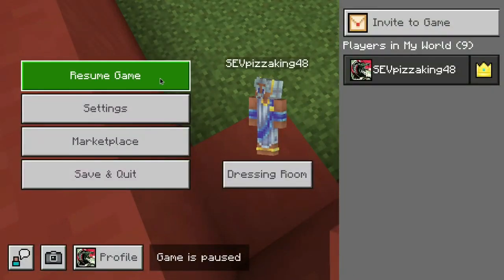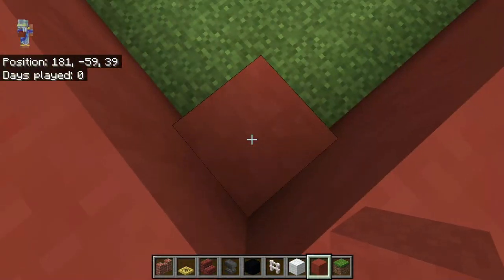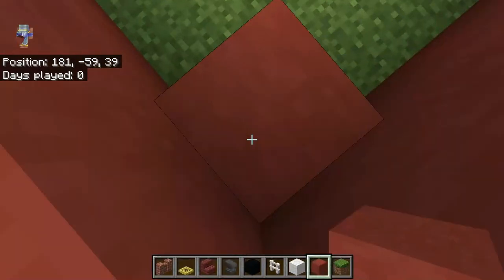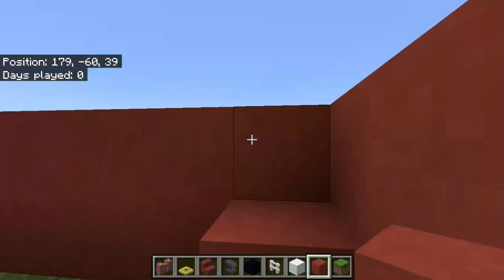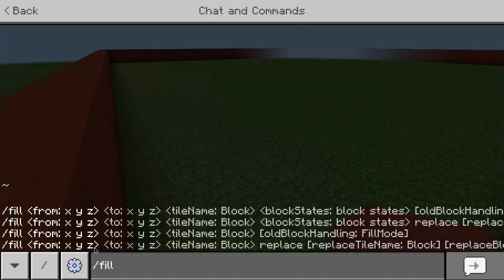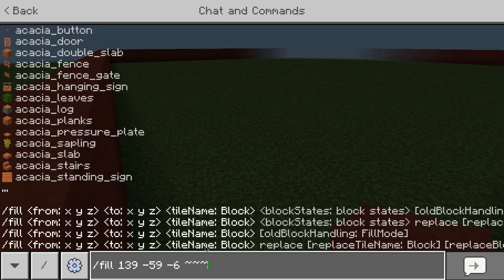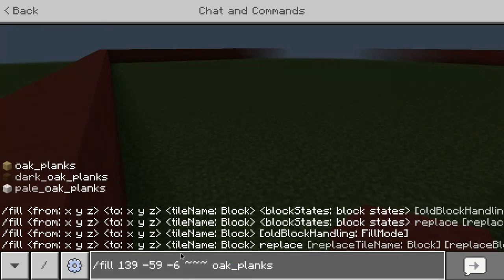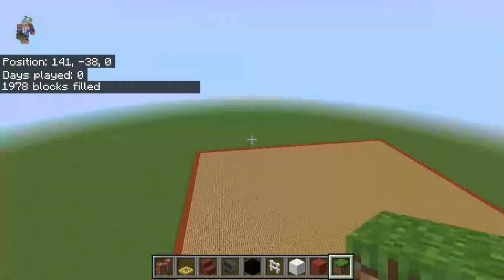How to use /fill in bedrock edition minecraft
Just a quick vid because I haven't uploaded in a while.